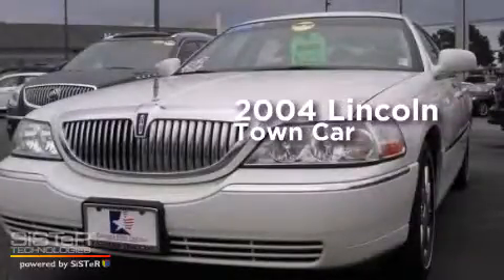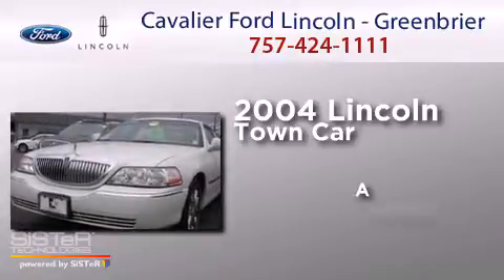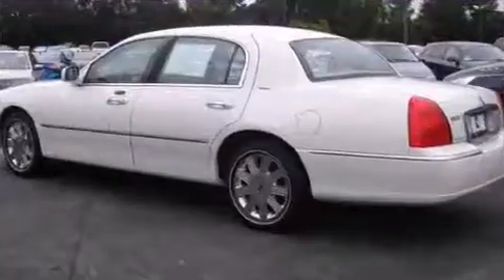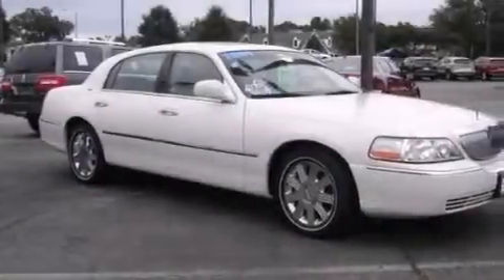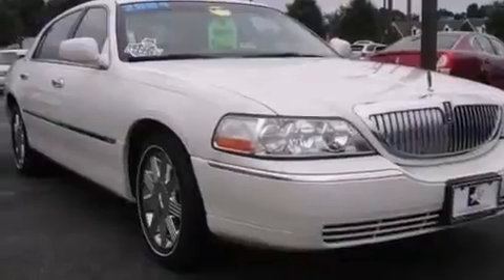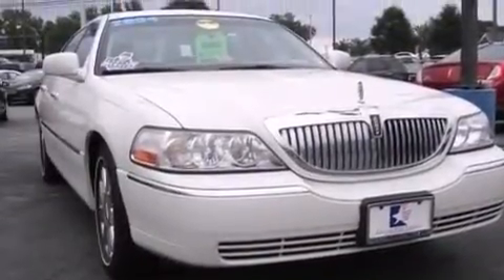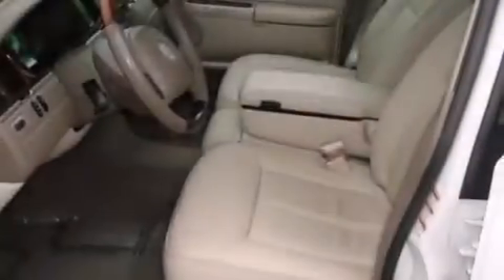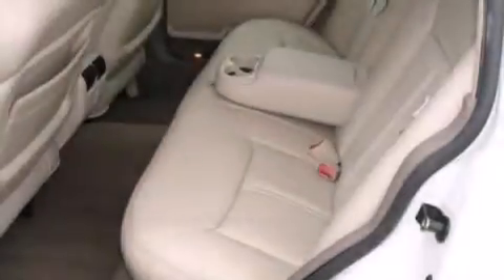Used 2004 Lincoln Town Car Chesapeake VA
We have been honored to serve the Chesapeake VA area , we promise that your experience at our dealership will exceed your expectations ! Year : 2004 Make : Lincoln Model : Town Car Engine : 4.6 Trans . : a Exterior : Ceramic White Tri-Coat Miles : 122,303 Cavalier Ford Lincoln - Greenbriar 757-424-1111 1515 South Military Parkway Chesapeake , VA 23320